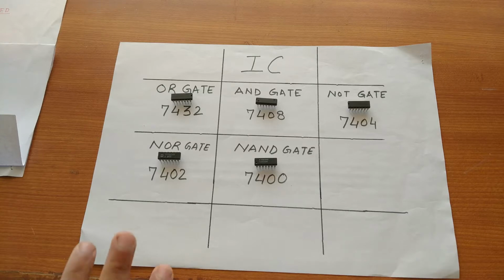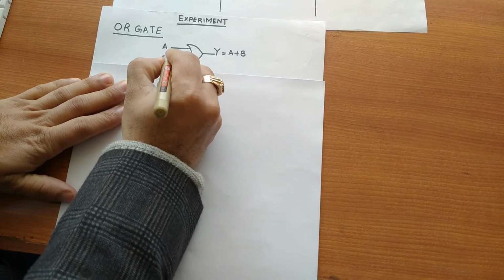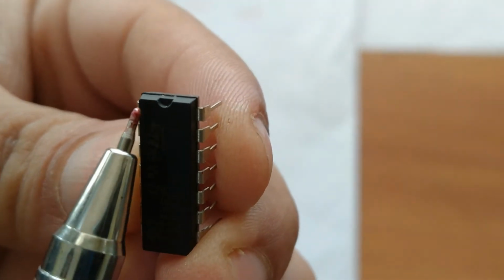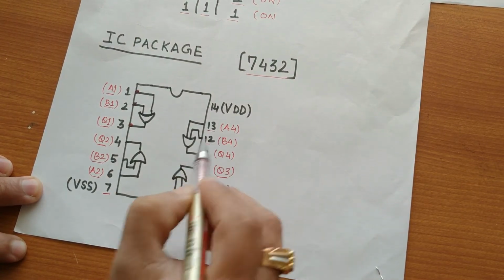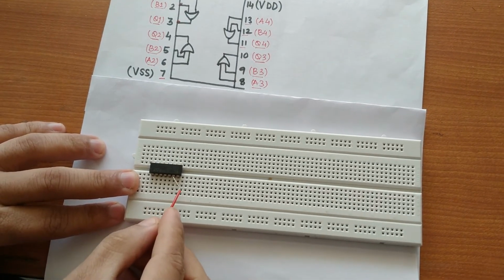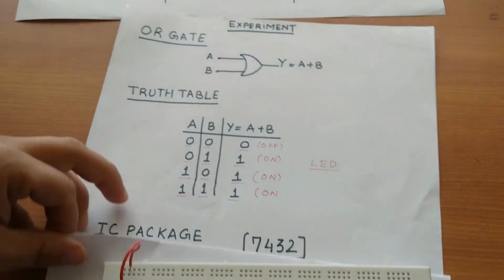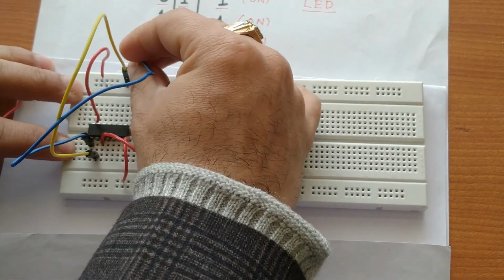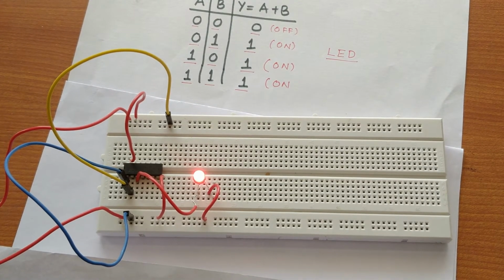Experiment on OR Gate IC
This lecture provide the student to understand the logic gate IC and verify the truth table of OR gate using IC.